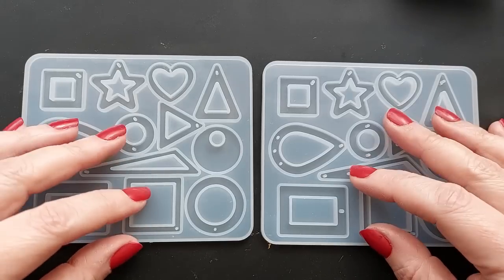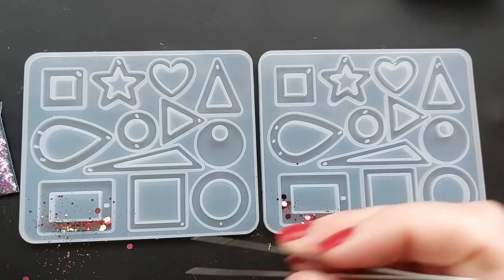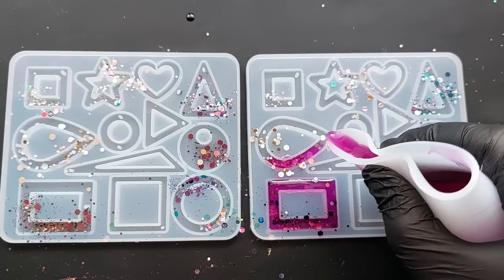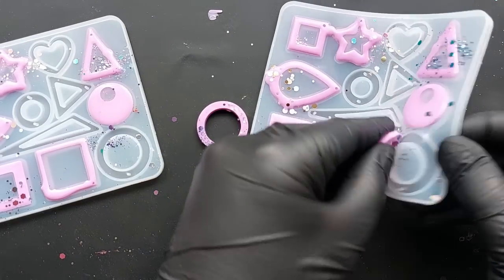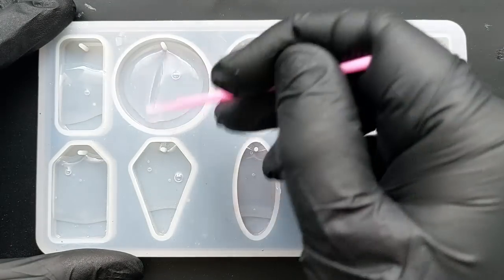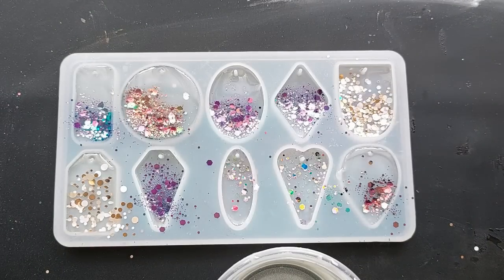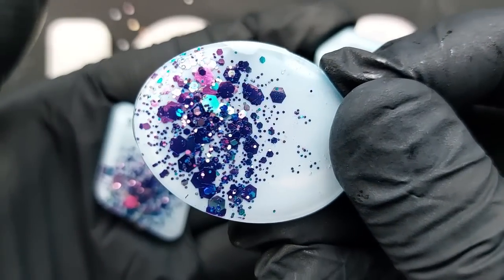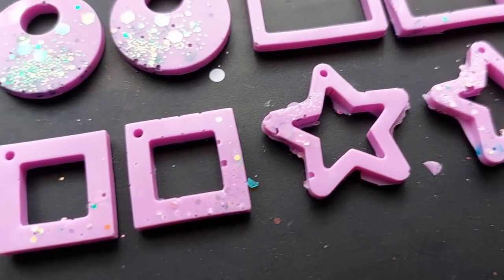Testing 2 methods - which one is best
Heyyy lovelies, In this video I am combining both the Polyurethane Resin and Glitter that was sent to me by Yvonne over at Resin Supplies Den on Facebook. How will they work together? Polyurethane Resin is a super fast curing resin de mould time of 10 mins.

This video is not sponsored .. I did not get paid .. I am just trying out some glitters sent to me.

other codes below

Vista Resin Ambassador code: For new customers who open an account.

Code: CCCTECK
can be used in the first week of every month only.